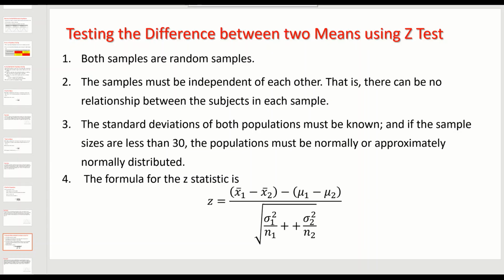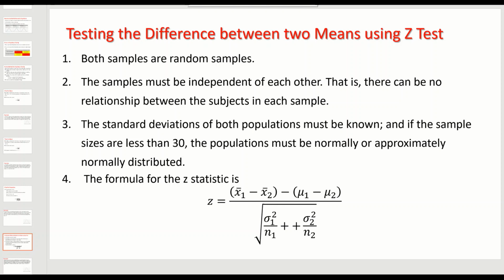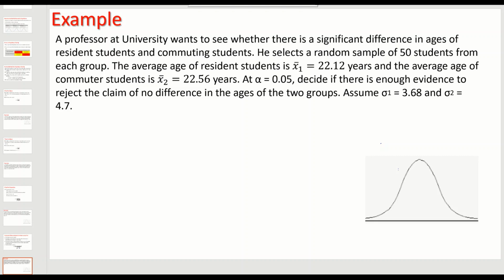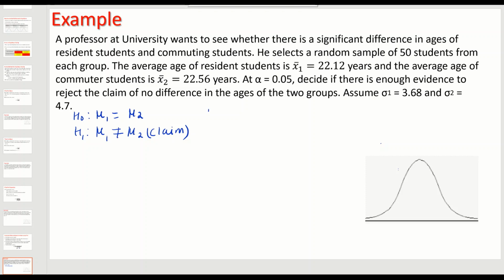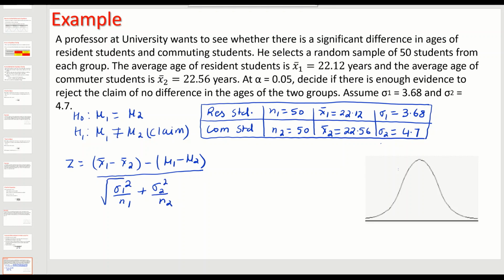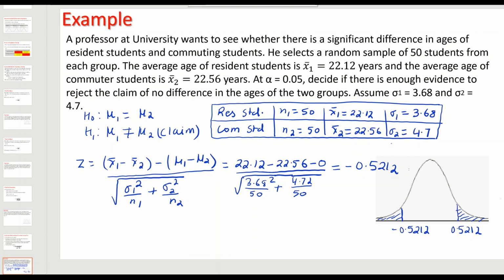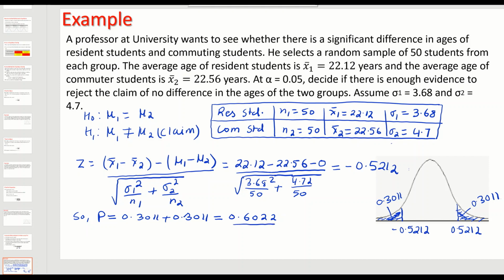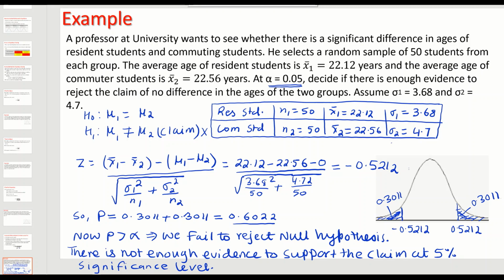Hypothesis Testing (Z Test for Two Means with Independent Samples) Example